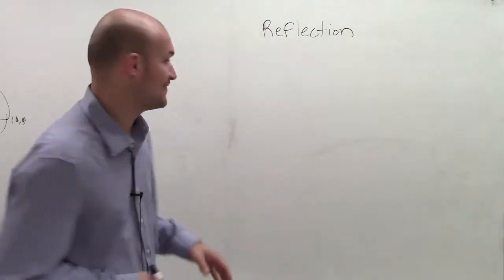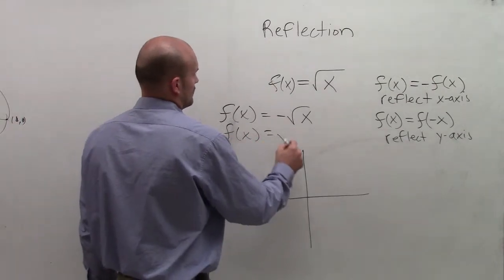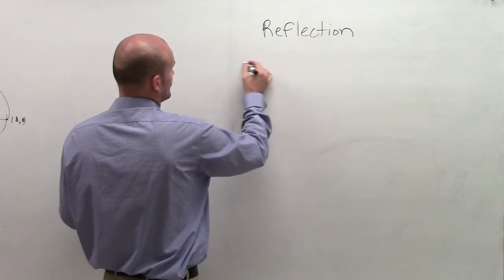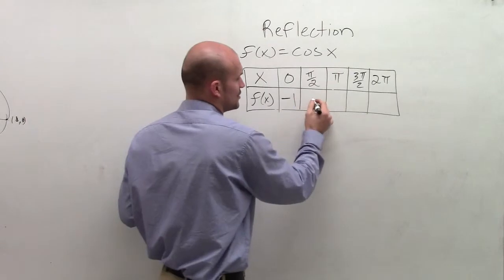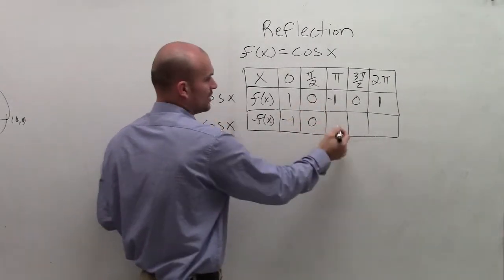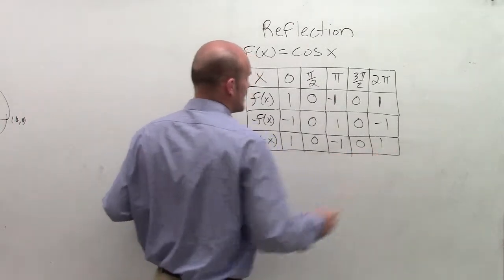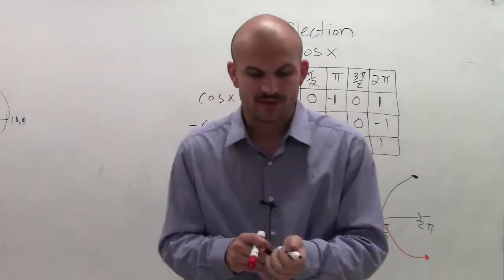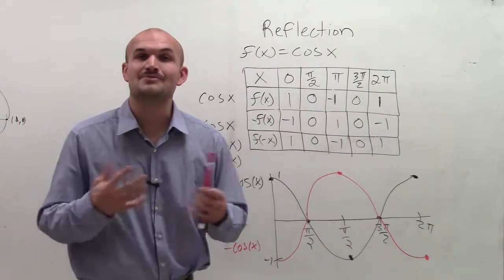What is the reflection of a trigonometric cosine graph